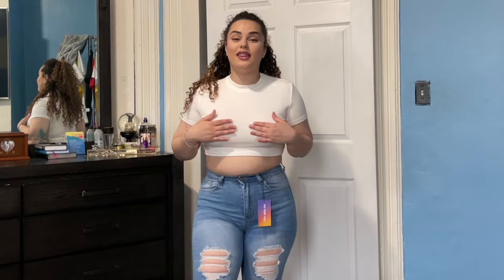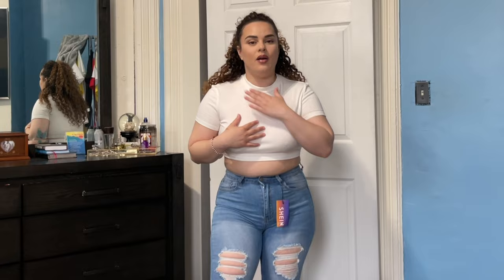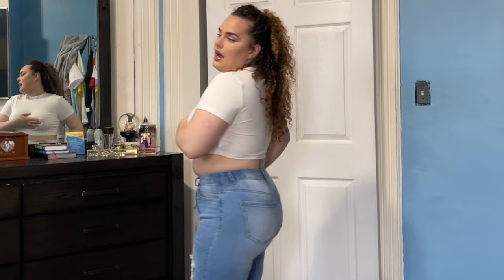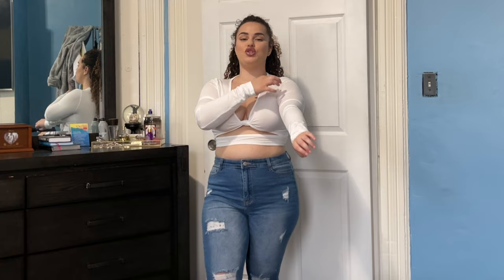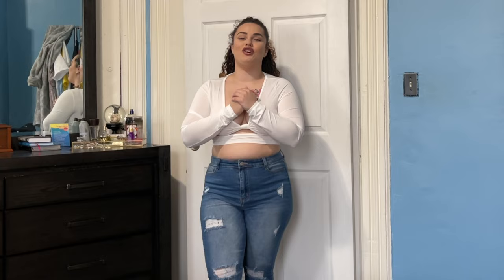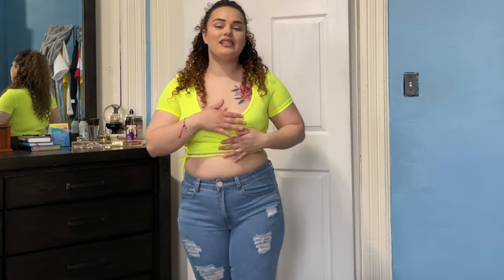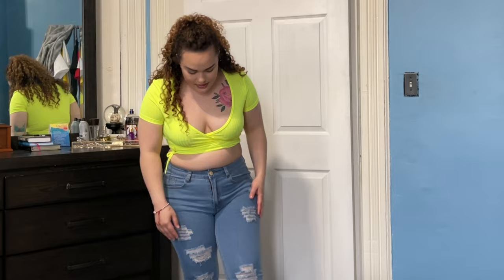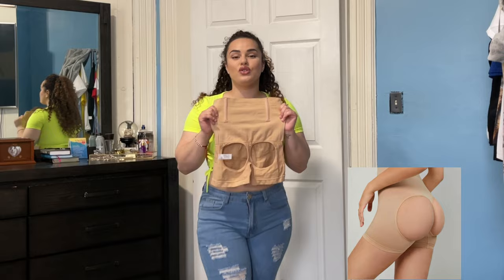Shein Try on Haul- Part 3!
Welcome Back CHRISSY CREW!

Today's video is super short but sweet, like me :)

I wanted to mention, the reason those last jeans fit the way they do, is because they were for ANGEL! When I was pulling everything out, I saw those jeans and they looked super small so I thought they were for me, and when I went in my cart to get my screen shots I noticed they said mens and I really bought them for angel, thankfully they fit me because they deff weren't going to fit him!